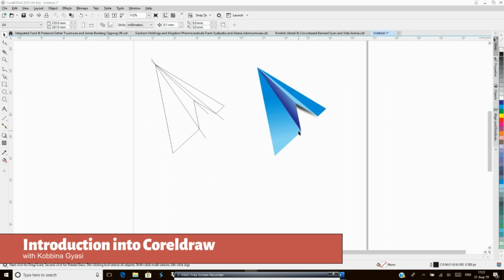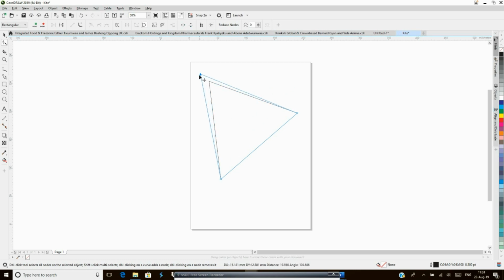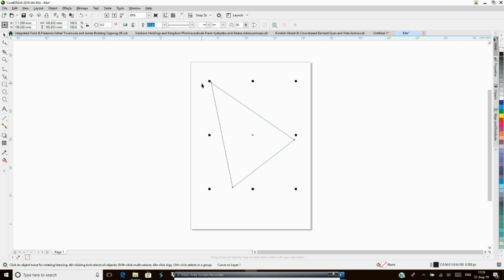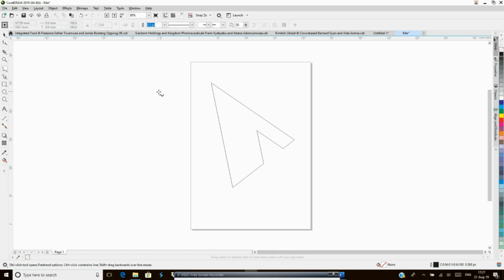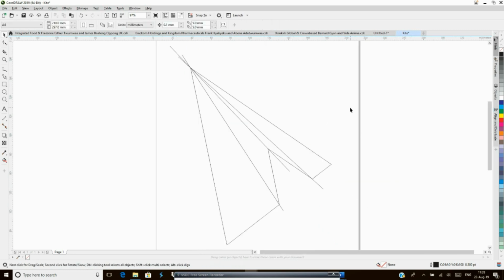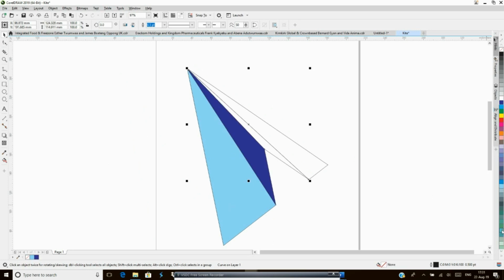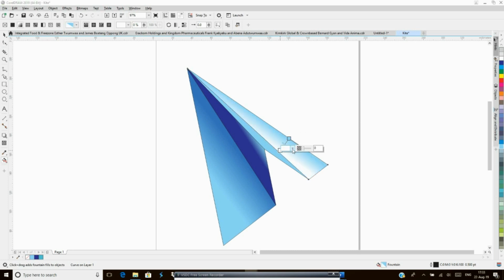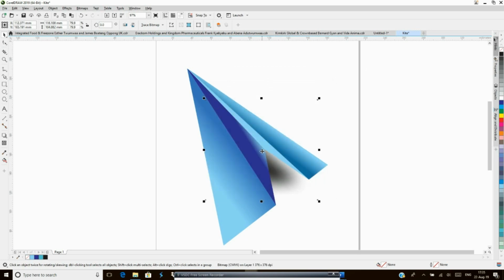Introduction to Coreldraw Series 2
Learning CorelDRAW Tutorial for beginners, getting started, basics